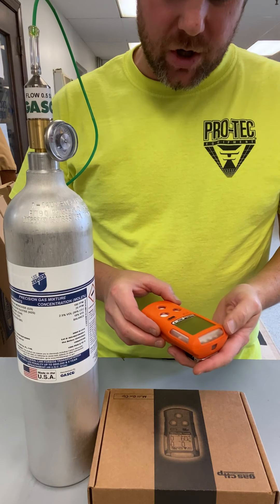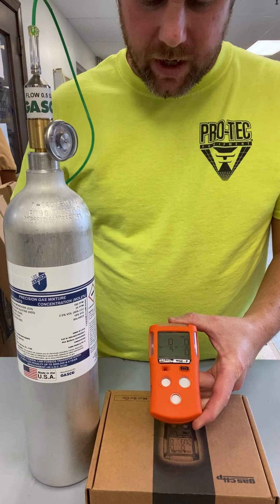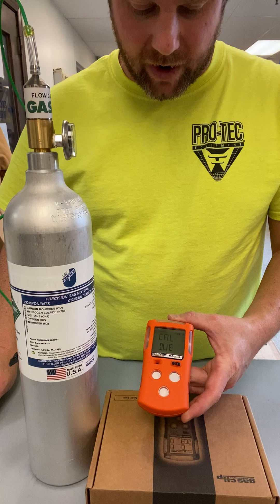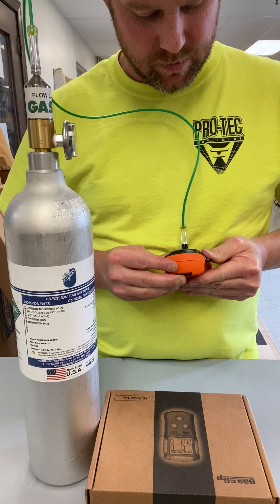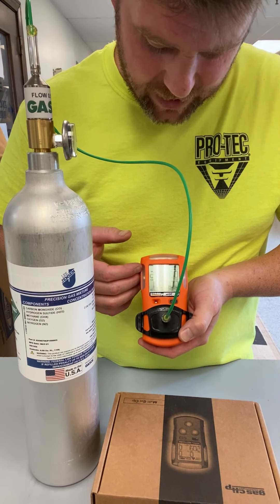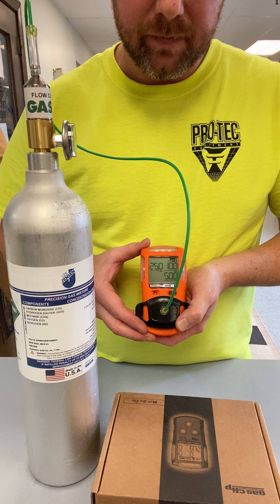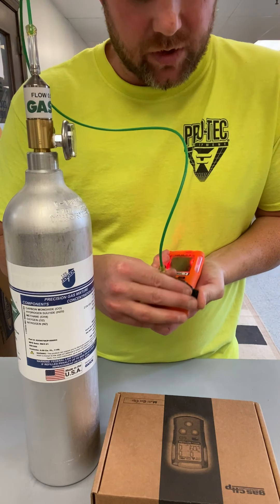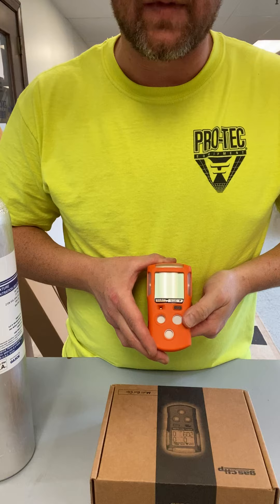Gas Clip and BW Microclip XL Calibration